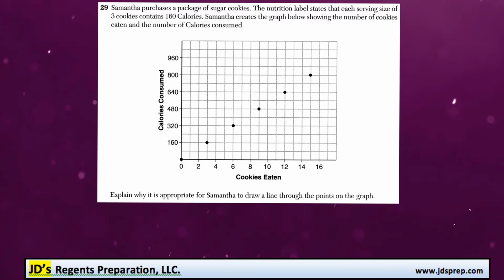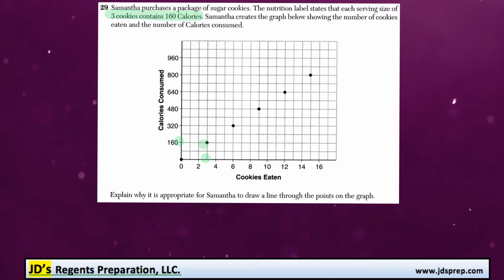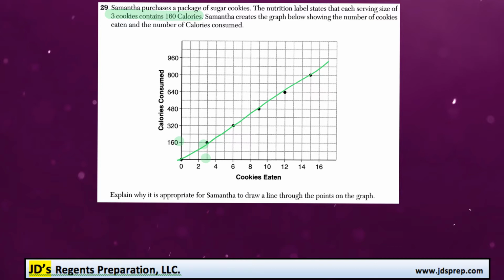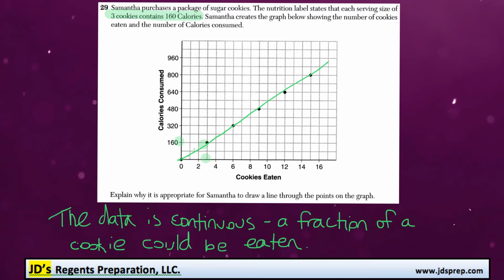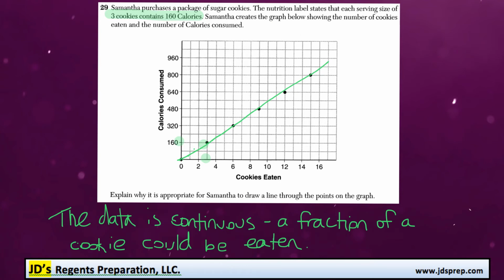Alg 08 17 29